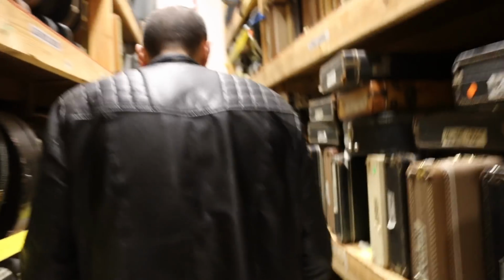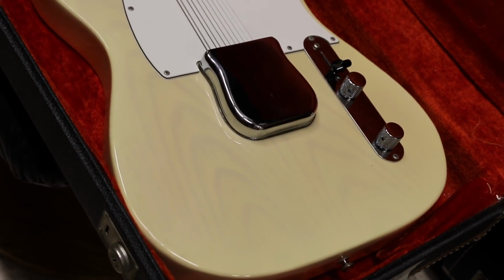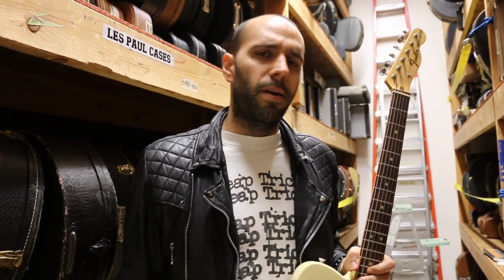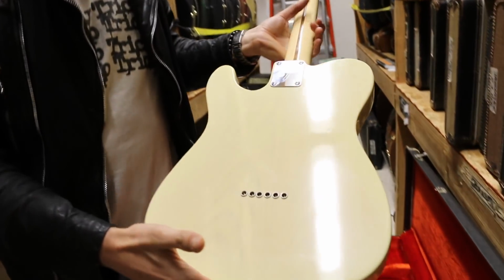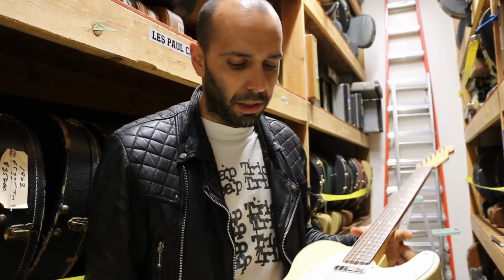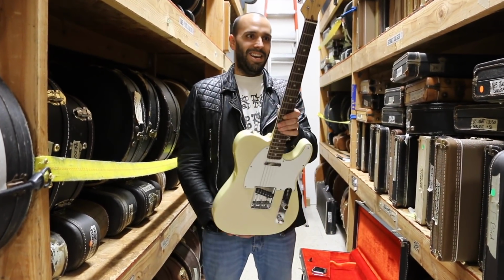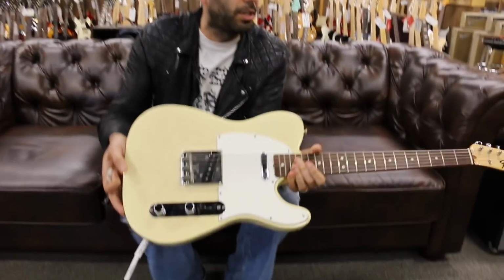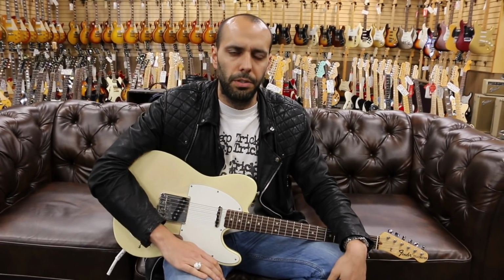Norman's Rare Guitars - Guitar of the Day: 1972 Fender Telecaster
It’s TeleTuesday!!! GuitarOfTheDay: 1972 Fender Telecaster in original Blonde finish with rosewood fingerboard. Store manager, Mark Agnesi, showing you how our Fender Tele sounds like here at NormansRareGuitars! So what do you guys think?